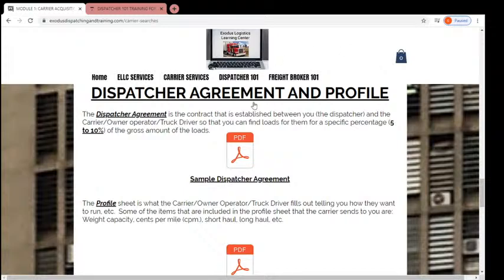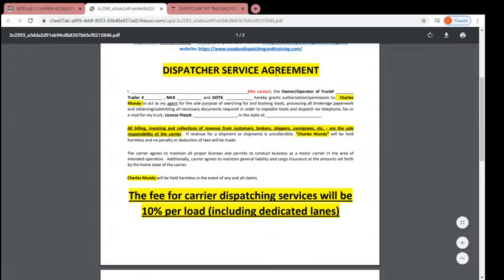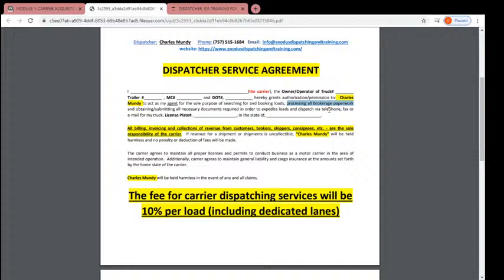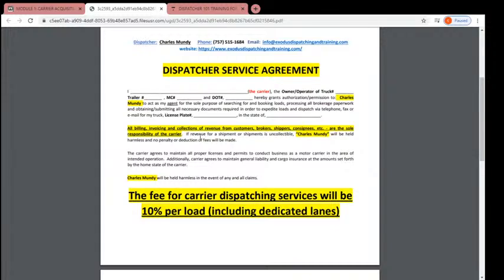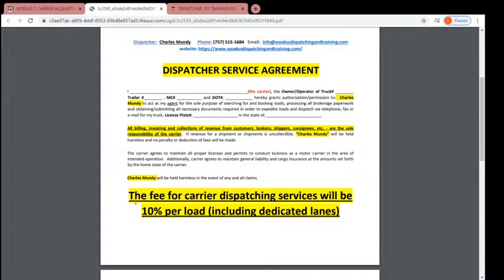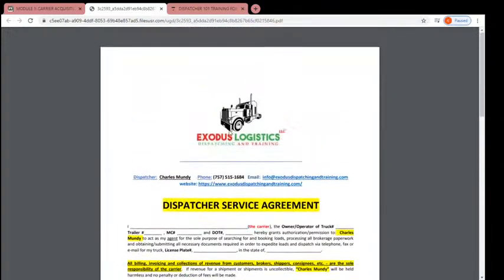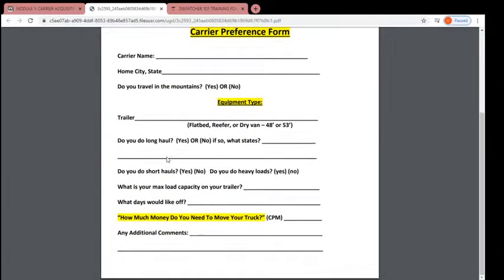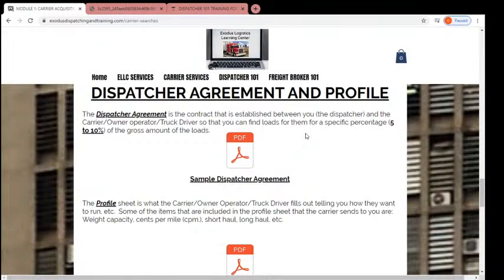charles mundy Live Stream